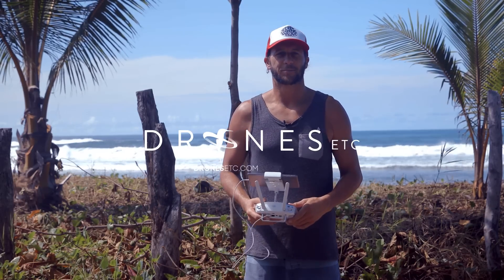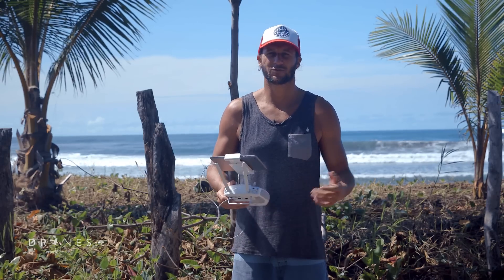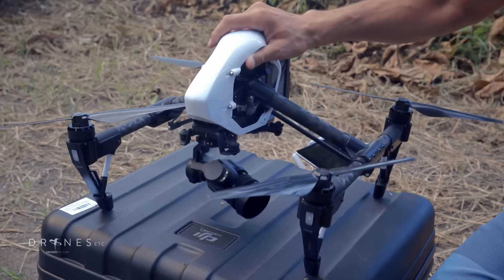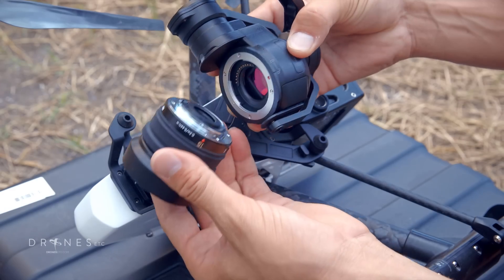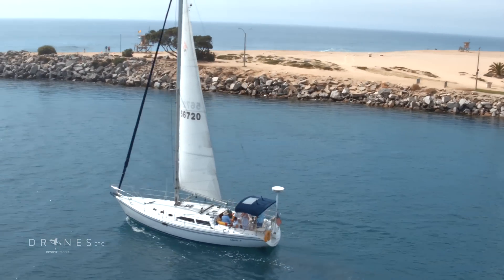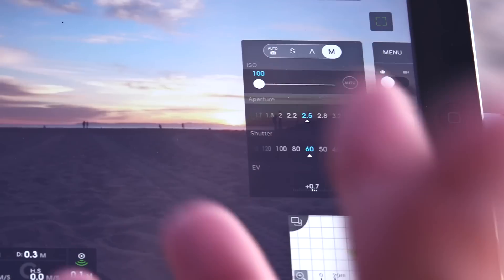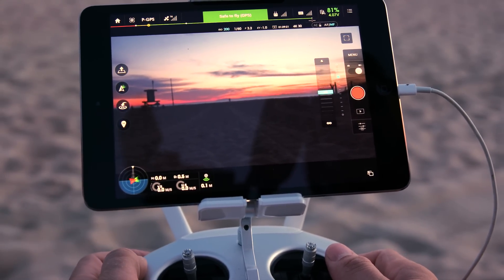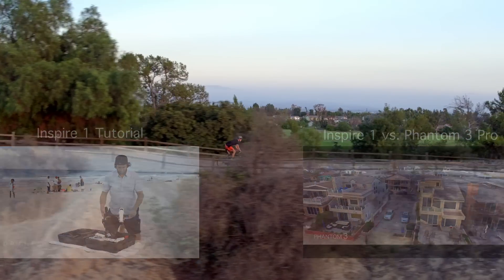Inspire 1 Pro X5 and DJI GO APP controlling Aperture and Focus HD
Everything you need to know on how to setup, fly, and control your DJI Inspire 1 Pro with X5 camera.

Video shot by Jason Maughan with Drones Etc.